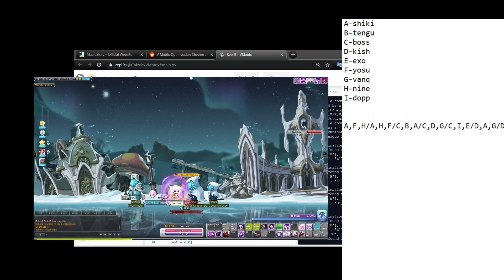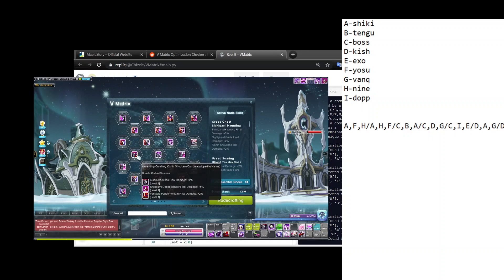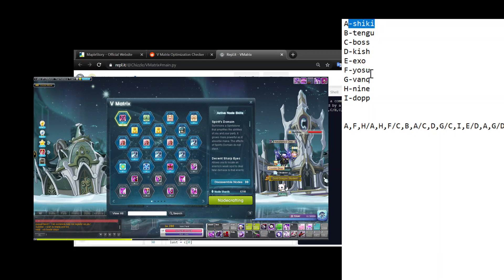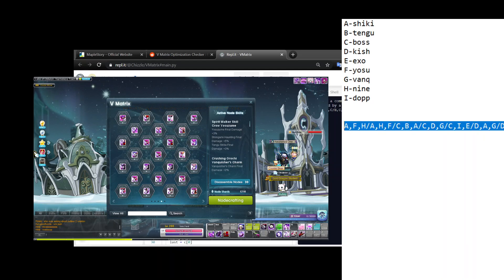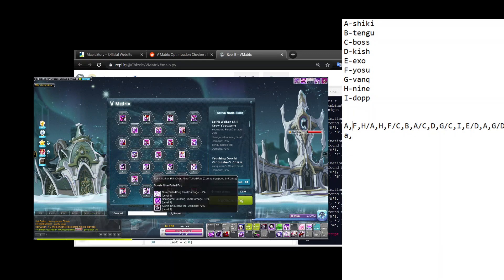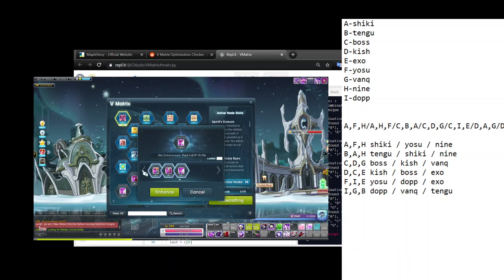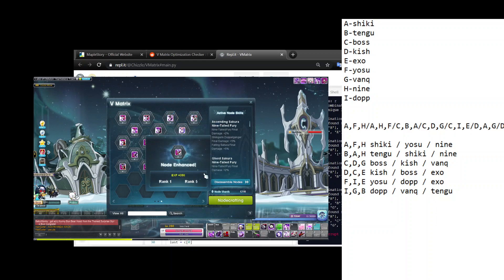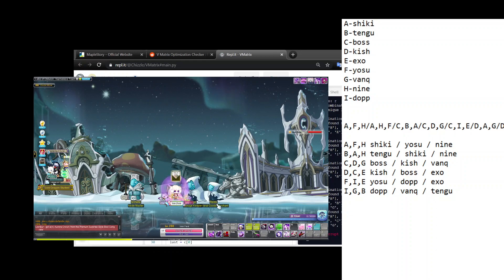MapleStory - How to Find Trinodes Easy & Fast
first time using OBS to record, so sorry that my chrome window was being covered, but basically you want to paste your comma/slash separated list into the tool (after clicking Run), press enter twice, and it will tell you which trinodes to use.

you can test it out for yourself!